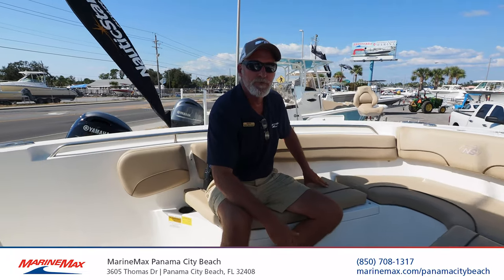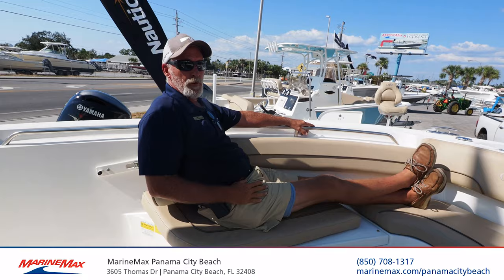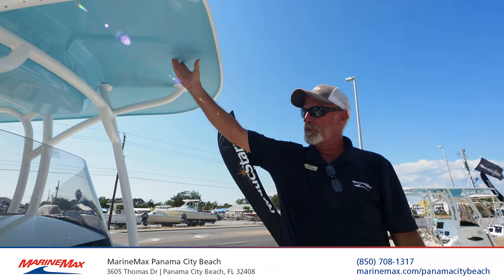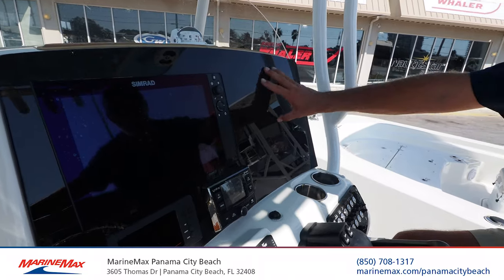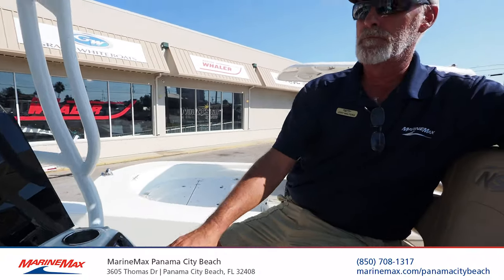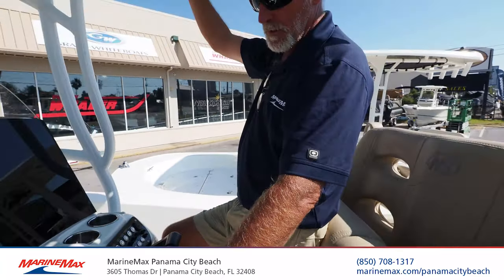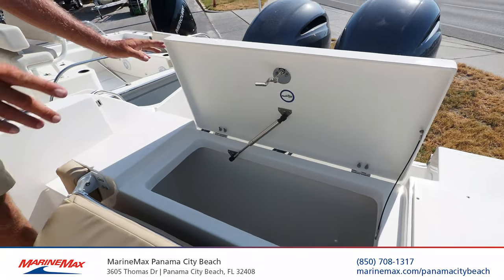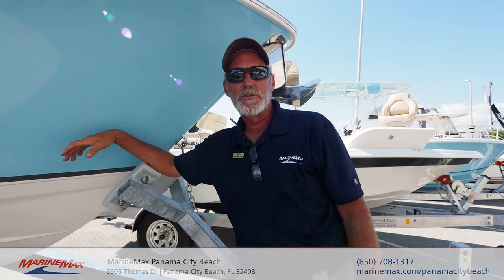Check Out The 2020 NauticStar 25 XS | MarineMax Panama City Beach, FL